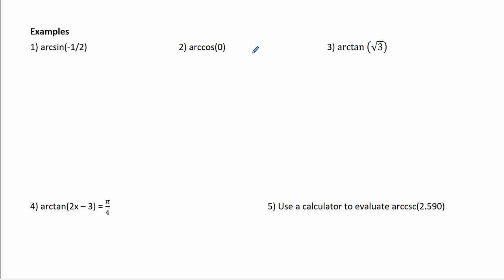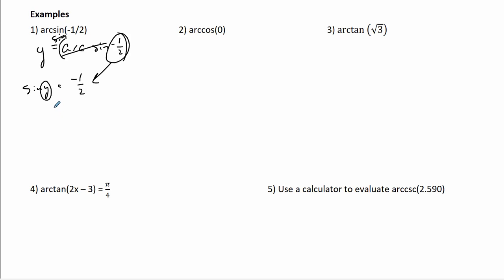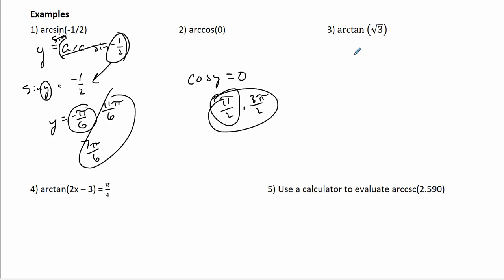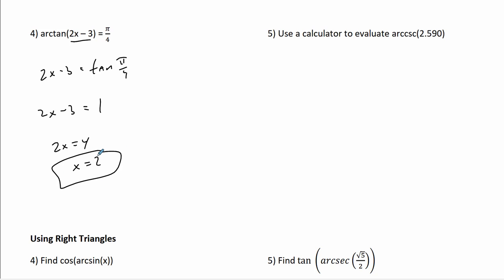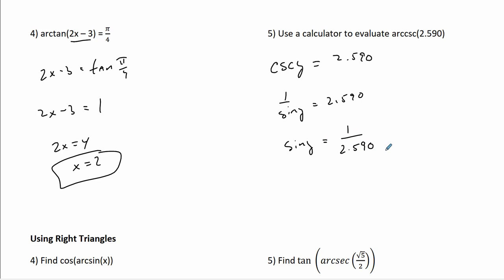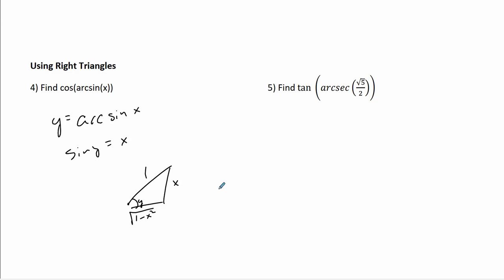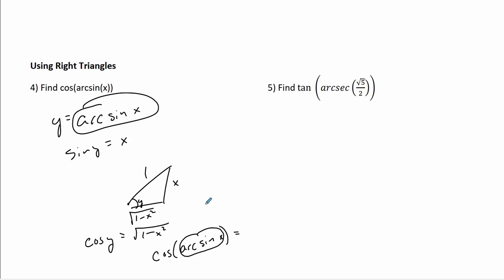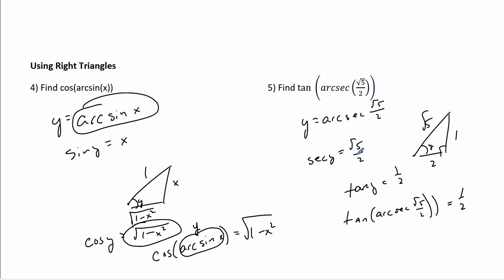5 6 inverse trig functions